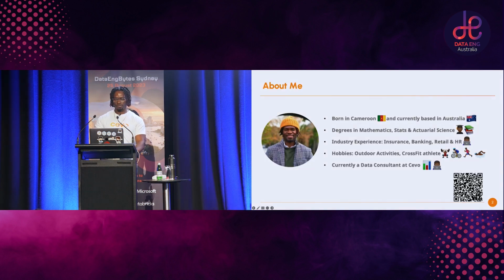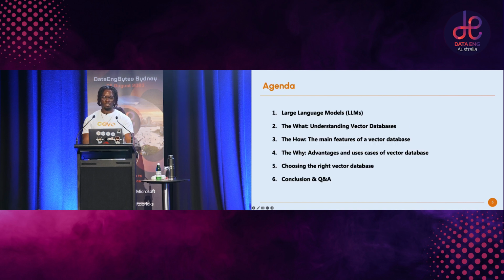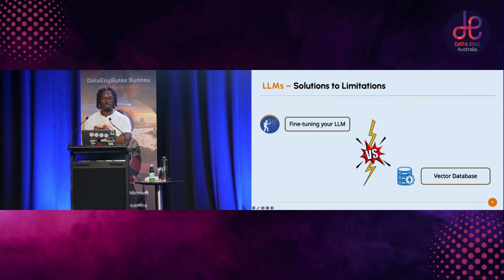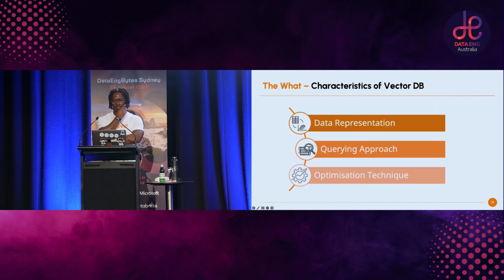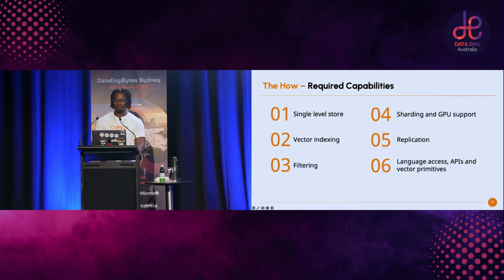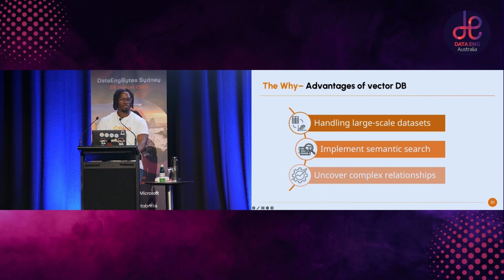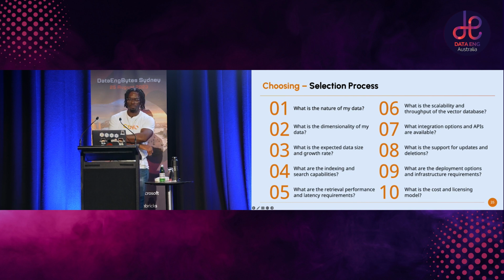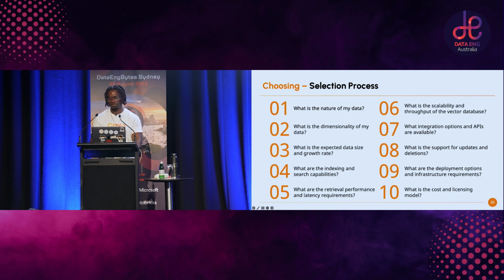DataEngBytes 2023 - SYD-T2-01 - Rene Essomba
VECTOR DATABASE: THE WHAT, THE WHY, AND THE HOW

This talk dives into the world of vector databases, providing a concise overview of their fundamental concepts, growing importance, and practical application Attendees will:
- Gain a clear understanding of what vector databases are and how they differ from traditional relational databases
- Discover the reasons behind their increasing popularity, driven by the need for efficient storage and retrieval of high-dimensional data in fields such as AI, machine learning, and advanced analytics.
- Explore some architectural considerations, indexing strategies, and data modelling techniques that enable effective usage of vector databases.
- Uncover the potential connection between vector databases and large language models, such as OpenAI’s ChatGPT, and how their integration can enhance natural language understanding and generation.
By the end of this presentation, attendees will be equipped with valuable insights into leveraging vector databases to unlock new frontiers in data-driven applications, powering the next generation of AI applications with advanced and high-performant vector similarity search technology and stay ahead in this era of industrial revolution.

Rene Essomba
Cevo Australia - Data Consultant

Rene is data consultant at Cevo Australia where he gets his hands dirty solving data challenges.
Rene is also an avid learner and sports enthusiast.